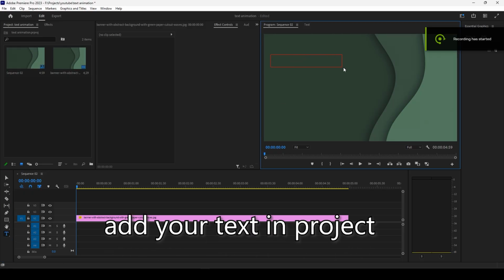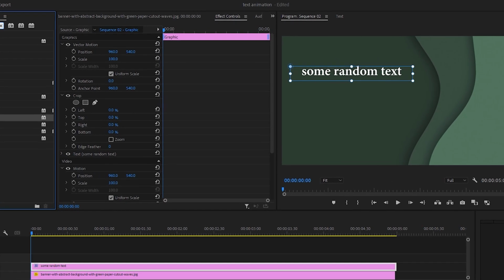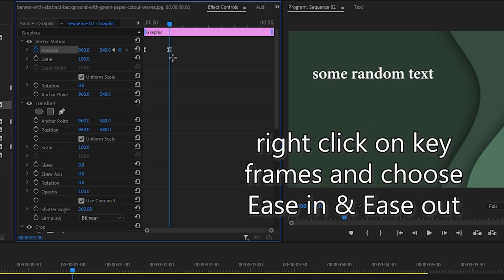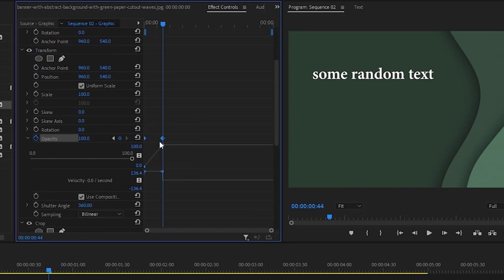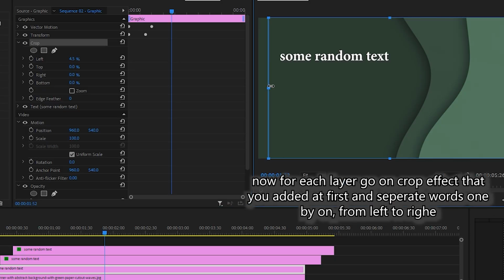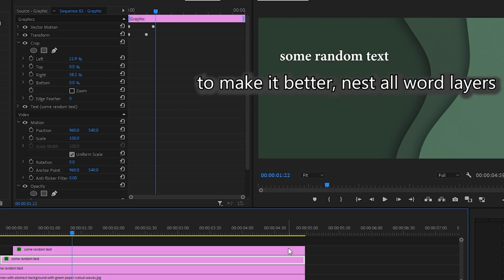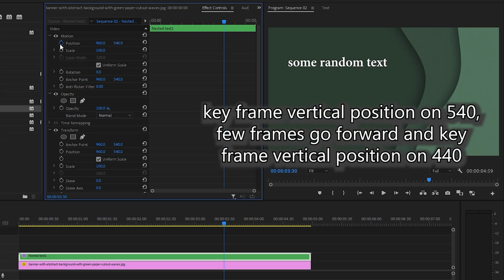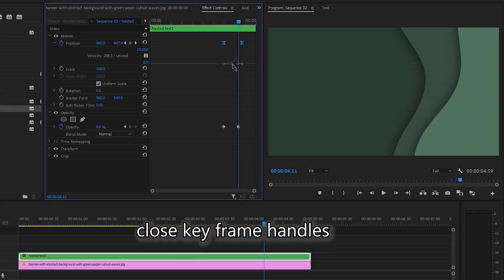simple Text and Title Animation in premiere pro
simple and smooth animation that you can use it for title and intro. even for subtitle. like it if you enjoyed and ask anything you want.